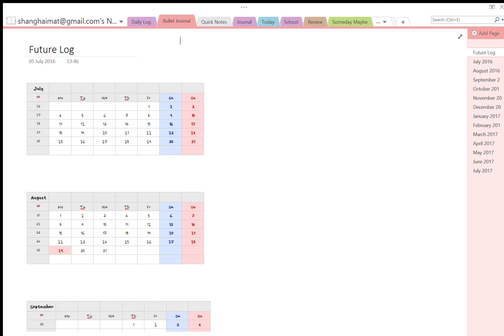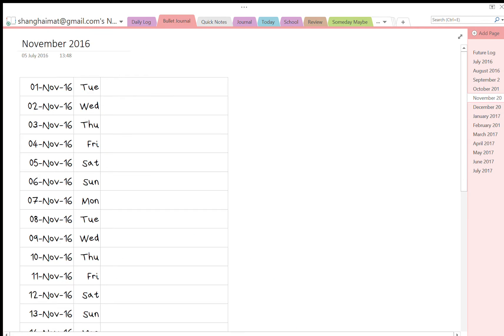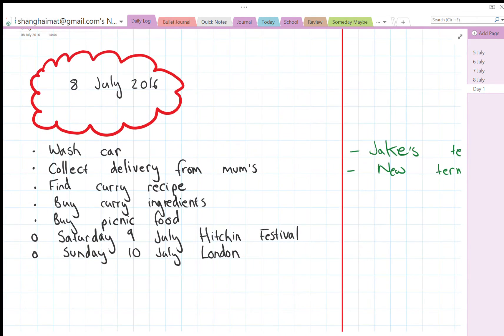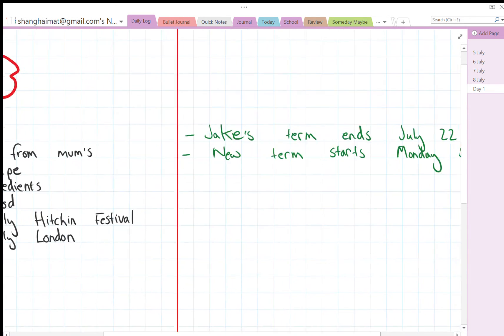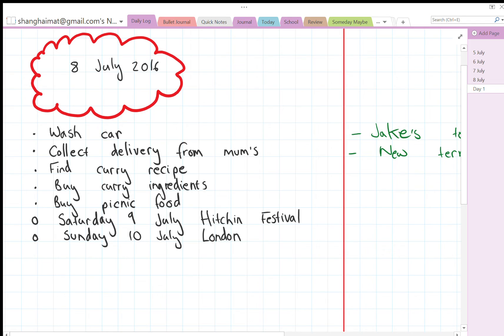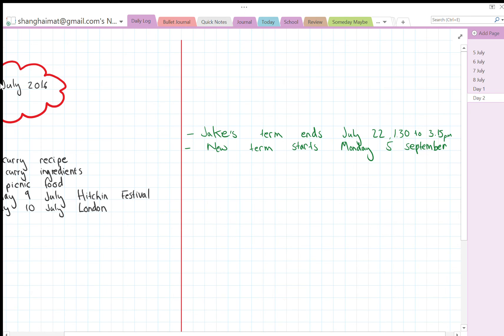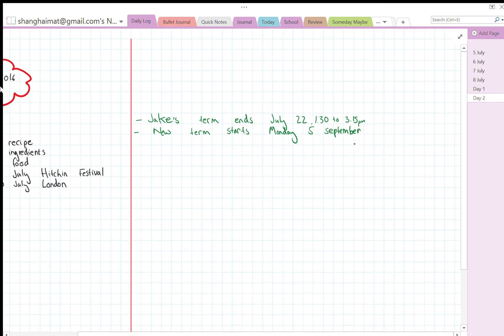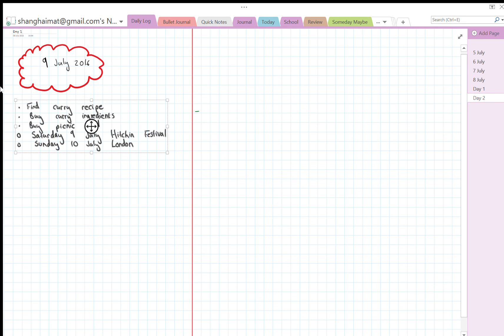Bullet Journal on OneNote 2016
How I made use of Ryder Carroll's bullet journaling system to make digital note taking work for me on a Surface 3 running OneNote 2016.